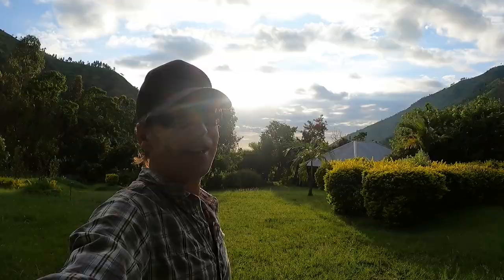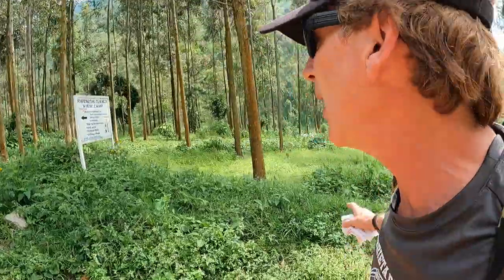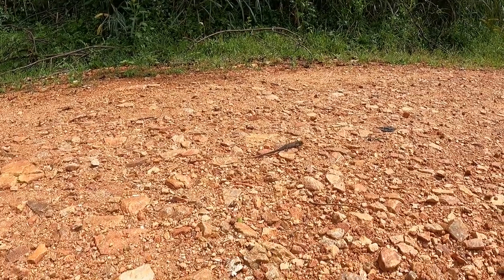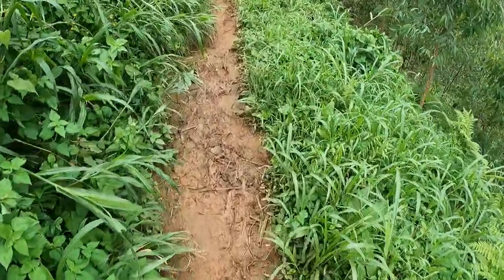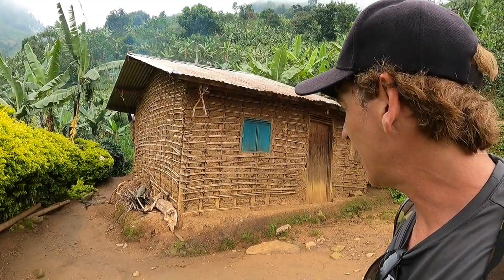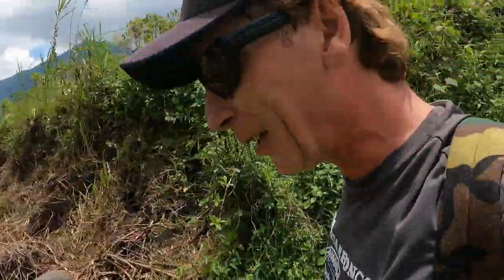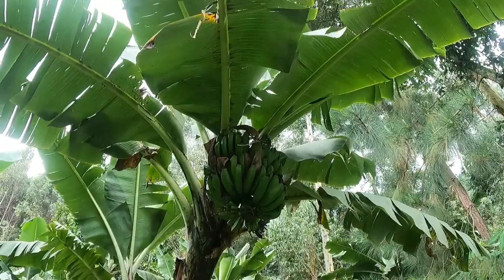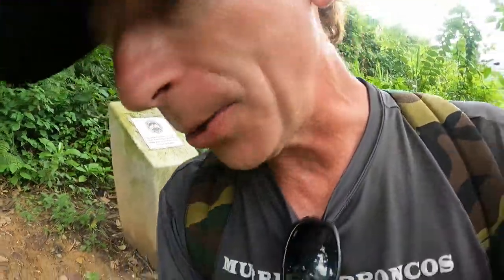Surviving the African Jungle! (No Machete) 🇺🇬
I need a machete, everybody else has one and now I know why!

It's an essential tool for jungle survival here in Rwenzori ...

Join me on an epic adventure with 'no machete' in the Rwenzori mountains, Western Uganda another one of Ugand's hidden gems ...

📢 OTHER AMAZING VLOGS ON THIS CHANNEL

Keep watching and keep traveling!